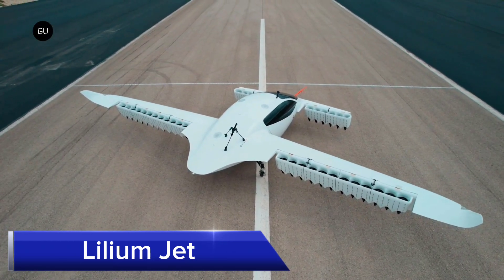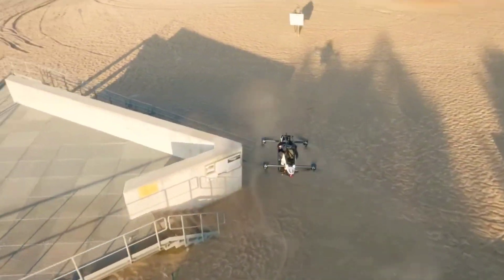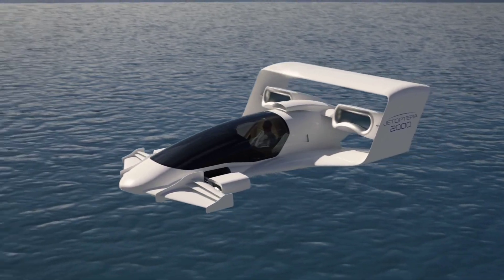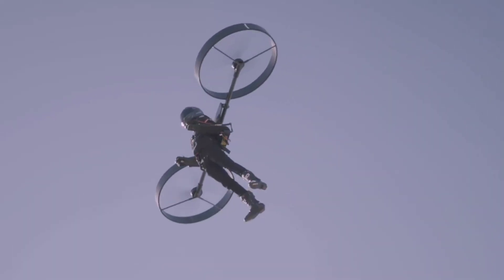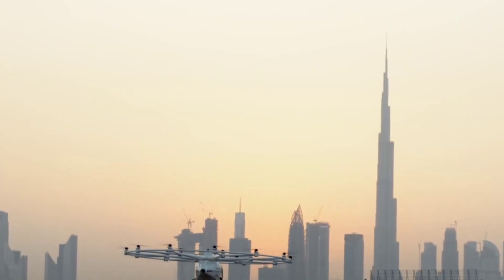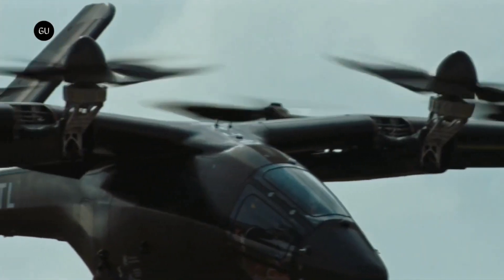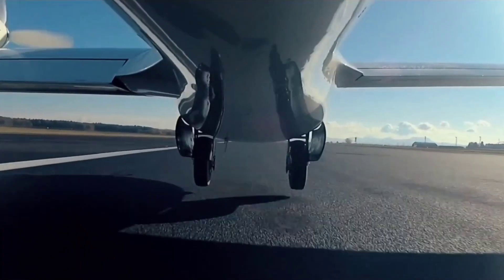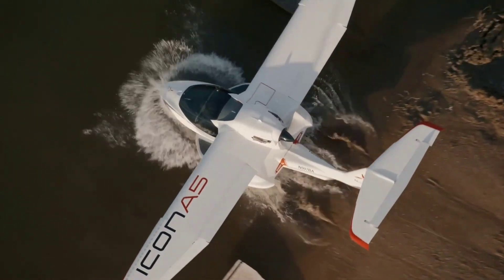TOP 12 UNIQUE FLYING MACHINES IN THE WORLD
In today’s exciting episode, we embark on a fascinating journey through the skies as we unveil the **Top 12 Unique Flying Machines in the World**. From innovative designs that push the boundaries of aerodynamics to futuristic concepts that challenge our imagination, this video is a must-watch for aviation enthusiasts and curious minds alike!

1. Unique flying machines
2. Innovative aircraft
3. Top flying machines
4. Unusual airplanes
5. Flying vehicles
6. Futuristic flying machines
7. Rare aircraft
8. Amazing flying machines
9. Advanced aviation technology
10. Air travel innovations
11. Unconventional aircraft
12. Flying machine designs
13. Aeronautical engineering
14. World’s best flying machines
15. Historical flying machines
16. Flying machines you didn't know existed
17. Cool aircraft
18. Experimental aircraft
19. Vertical takeoff aircraft
20. Unmanned aerial vehicles